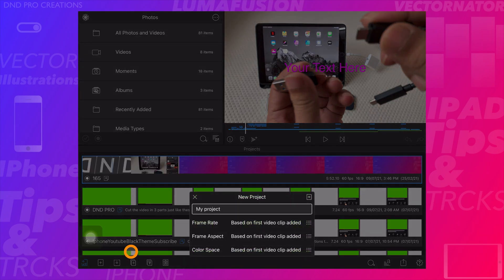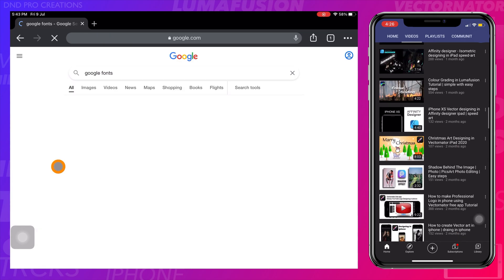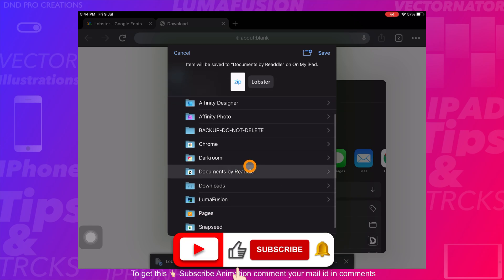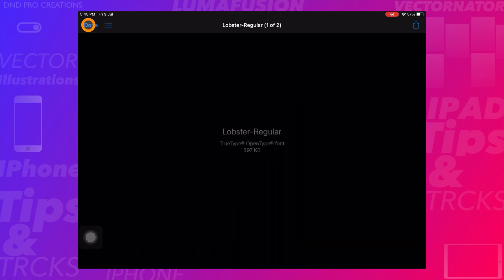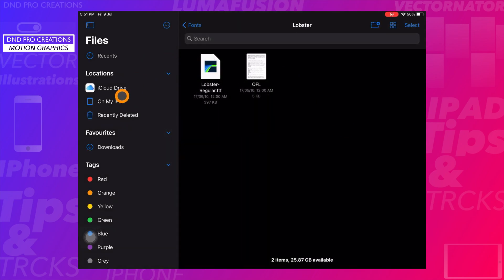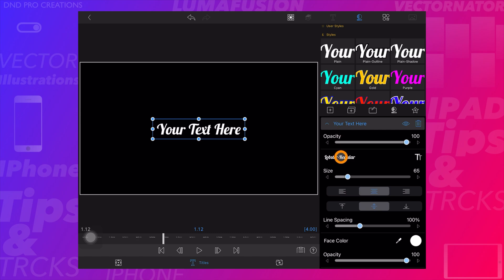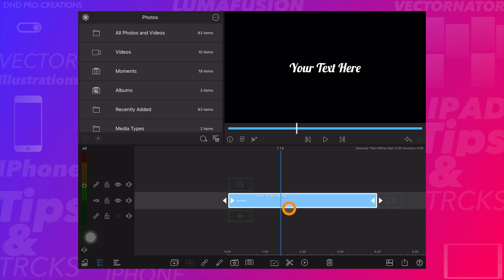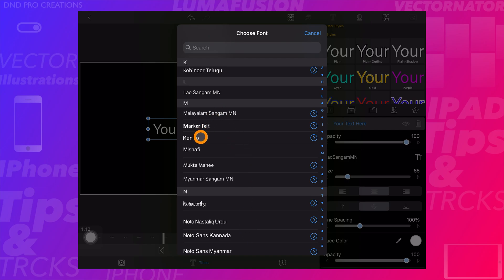Download FREE fonts to Lumafusion iPad